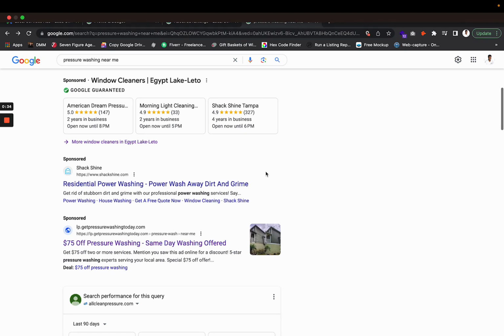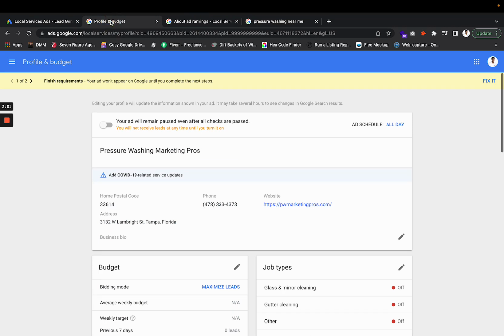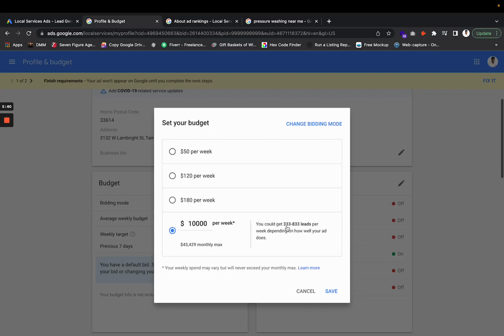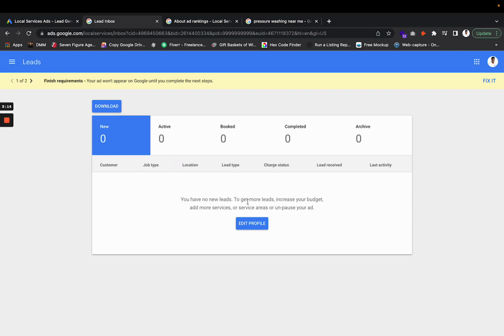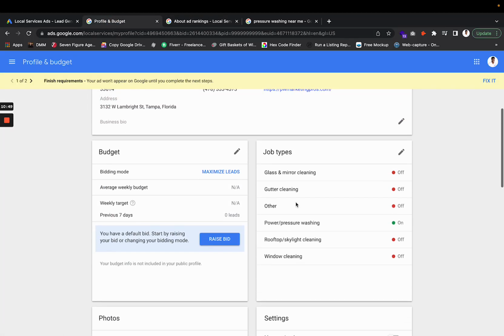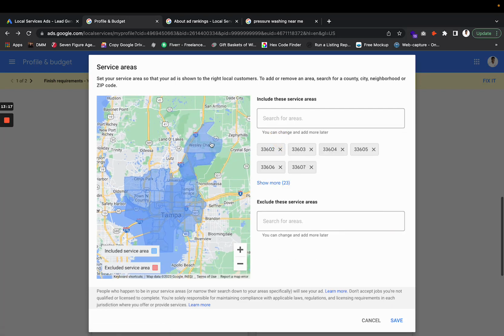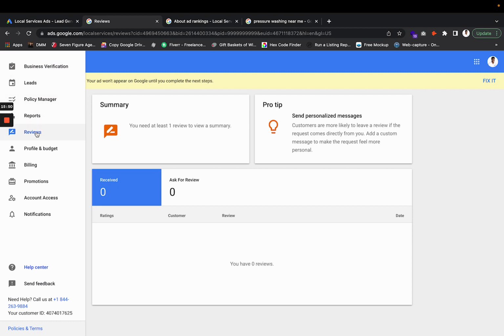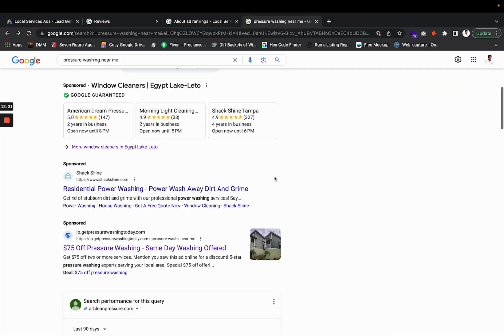Why Your Google Local Service Ads Aren't Performing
📢 Are your Local Service Ads falling flat??? 📢

💡 Discover how to skyrocket the results of your Local Service Ads in this video!

🌟 Unveiling the REAL reasons why your Local Service Ads are failing to generate leads! 🌟

In this video, you'll learn:

🔸 The common pitfalls that sabotage your local service ad campaigns
🔸 Powerful techniques to keep your Local Service Ad in the top 3
🔸 Proven strategies to dominate your local market and leave your competitors in the dust!

🔒 Don't let your pressure washing business be left behind in the shadows

 👇 IF YOU NEED HELP CLICK THE LINK BELOW TO SCHEDULE A STRATEGY SESSION 👇